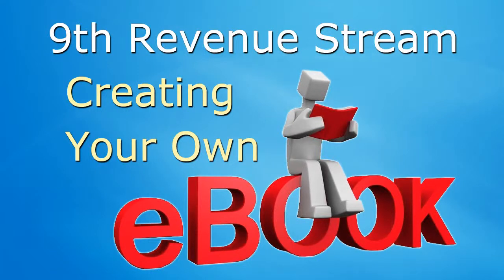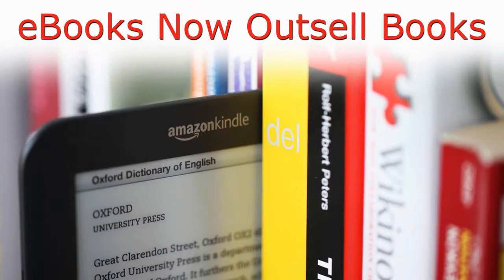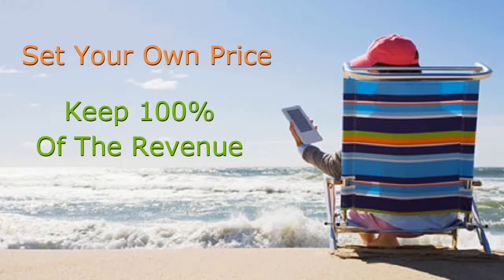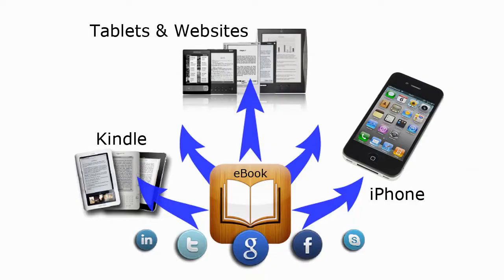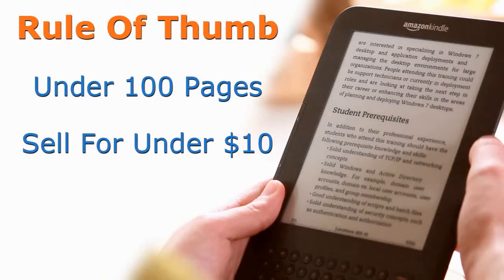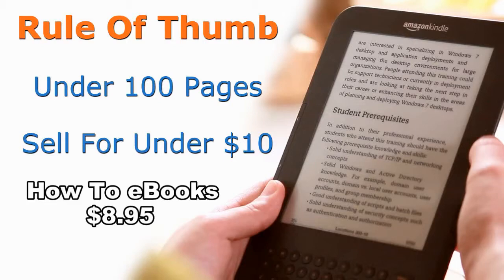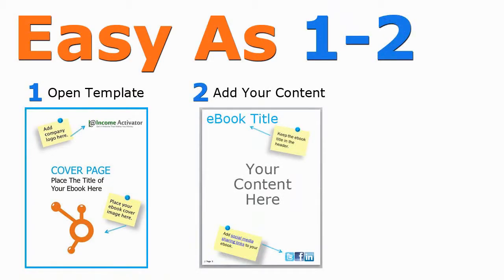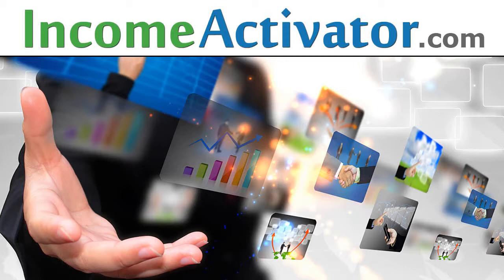Online Revenue Stream 9/10 - Creating & Selling An eBook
- Writing a short eBook can be done quickly and easily if you know how to do.

You can write your own eBook using one of Income Activator's eBook templates.

You can sell your eBook in your online store, as well as publish it on Kindle and other eBook networks.

Another option is giving your eBook away for free to entice your visitors to opt-in to your forms to collect their names and email addresses to build your mailing list.

Income Activator's website builder allows you to control your own website and sell your eBook through your online store.